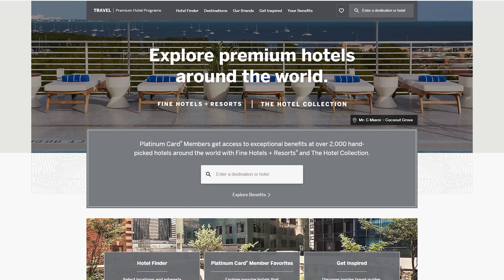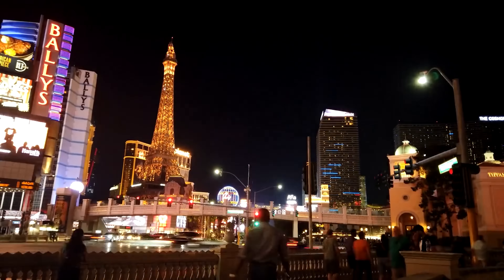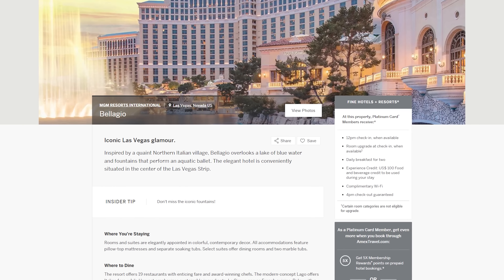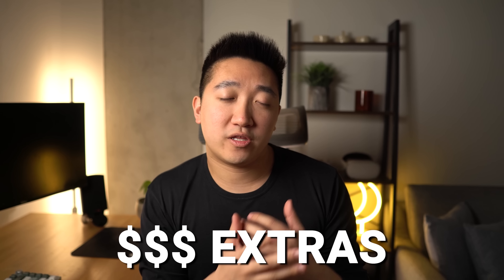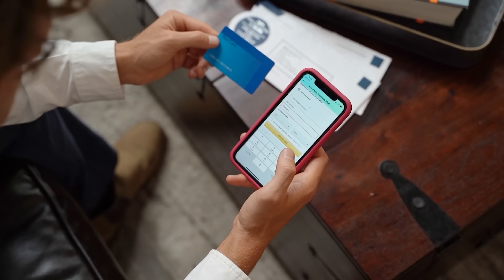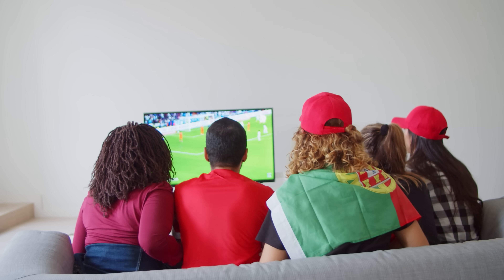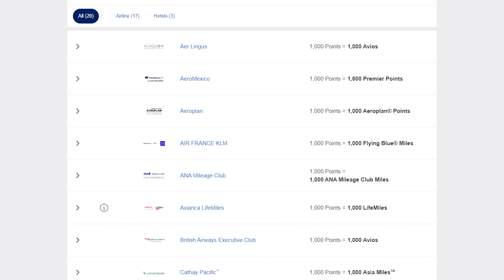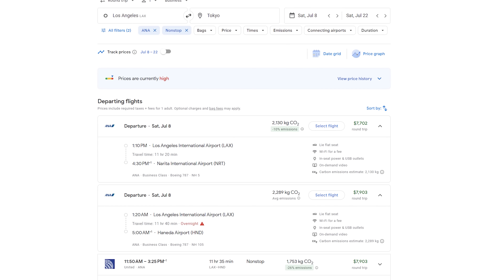The Amex Platinum Card (2023): My HONEST 4 Year Review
How valuable is the American Express Platinum in 2023? Here's my real experience!

The American Express Platinum card has been a staple in my setup for over 4 years, having paid almost $2500 in annual fees over that time. But, has it been worth it? In this video, we break down all the perks and benefits of the card, my OWN EXPERIENCES using the card, and any regrets, tips, and tricks you should know!

🎥 My Youtube Gear

Kevin Yang is not a financial advisor. Please conduct your own research before making financial decisions.